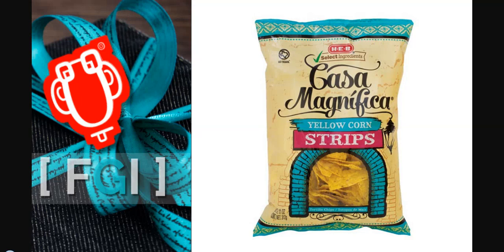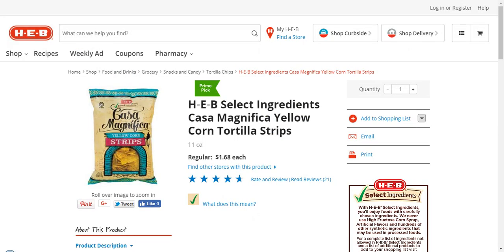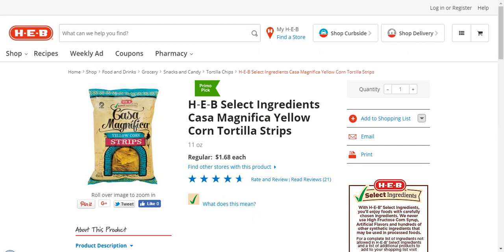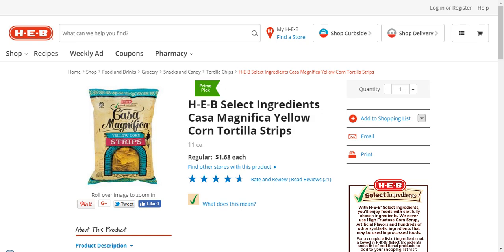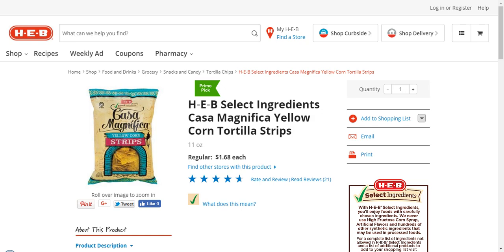HEB Select Ingredients Casa Magnifica Yellow Corn Tortilla Strips Review | Free Gift Included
At minimum, this item meets the following primary FGI Grocery Standard:

* NO Artificial Coloring
* NO Artificial Dyes
* NO High Fructose Corn Syrup
* NO Hydrogenated Oils